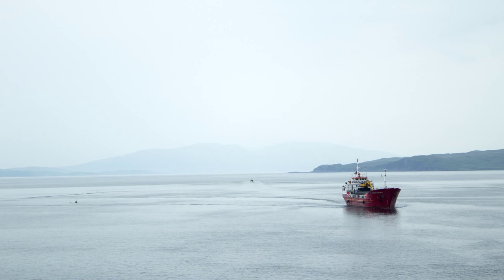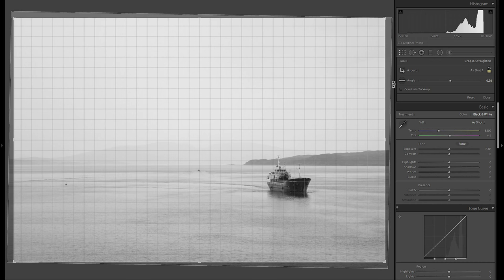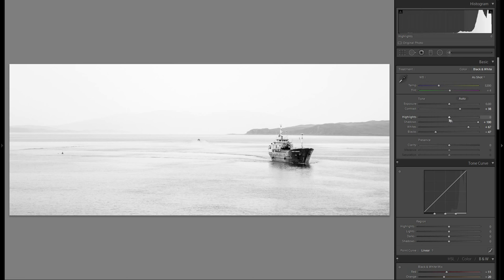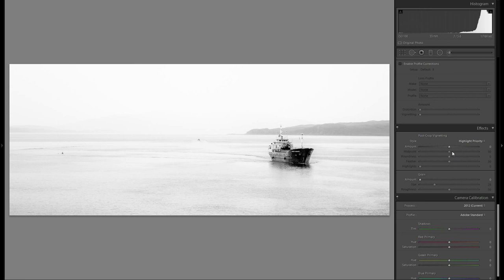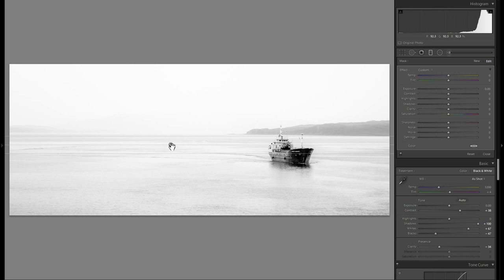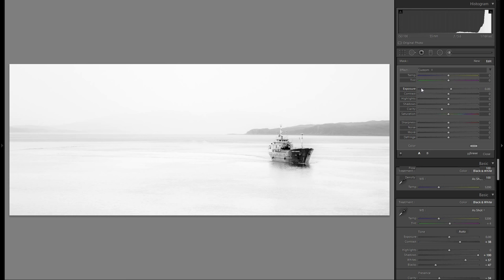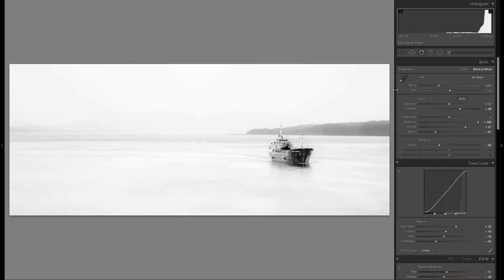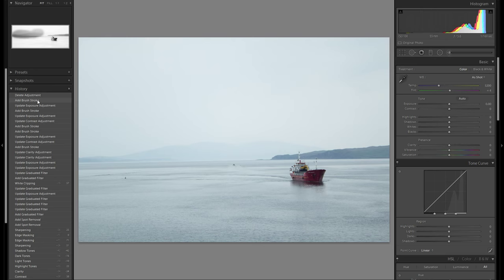High Key Black and White Landscape Editing in Lightroom - Lightroom 5 min Quick Edit #022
Have you ever wanted to create your own professional website or portfolio? Now you can do so with SmugMug! From as low as 3 dollars a month! SmugMug offers beautiful templates, 100% customization, excellent 24/7 customer support unlimited storage on all plans and even the ability to sell prints & digital downloads!